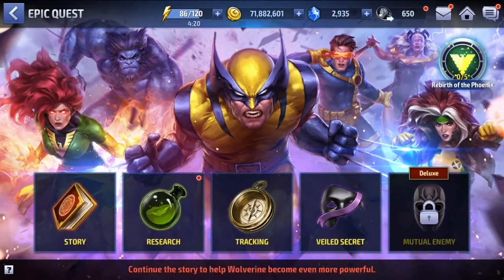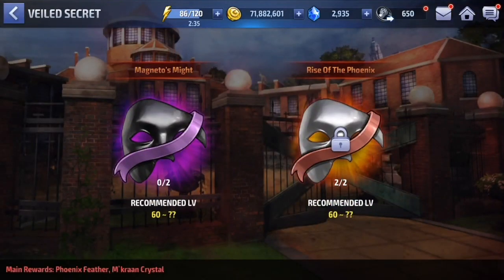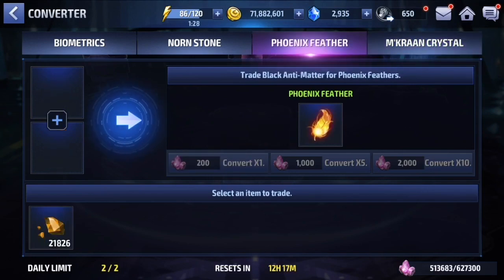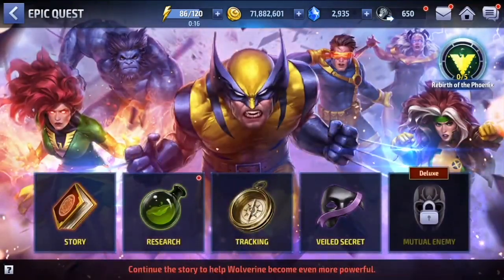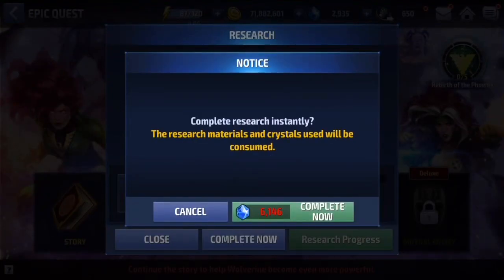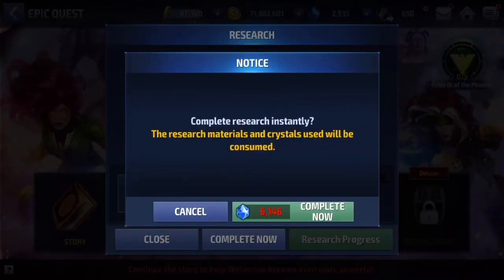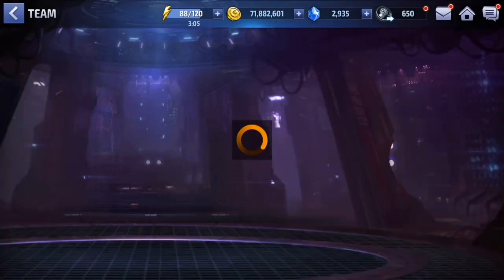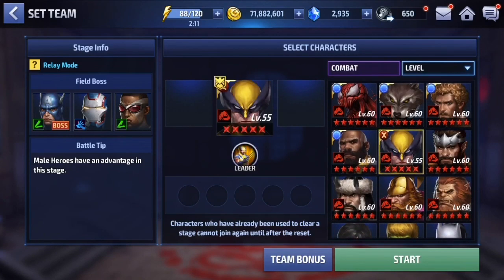Marvel Future Fight- Wolverine Epic Quest | Shadowland Floor 10 Solo - Wolverine vs Bucky Relay